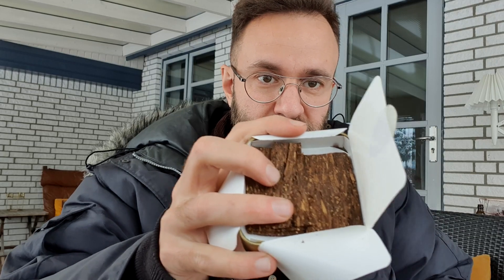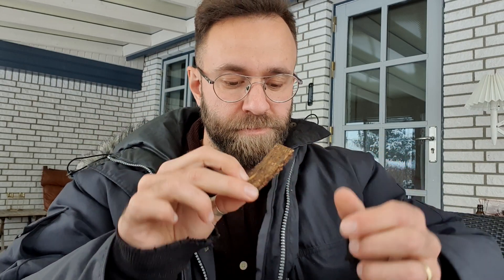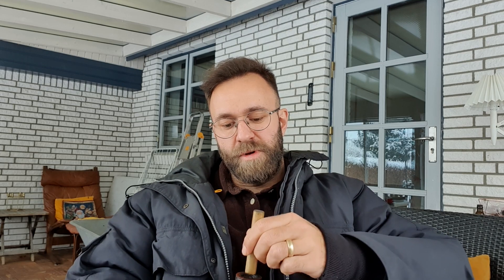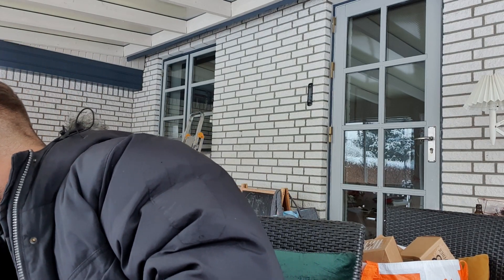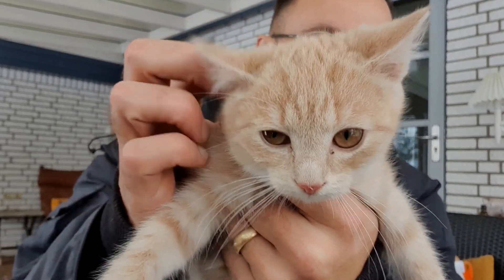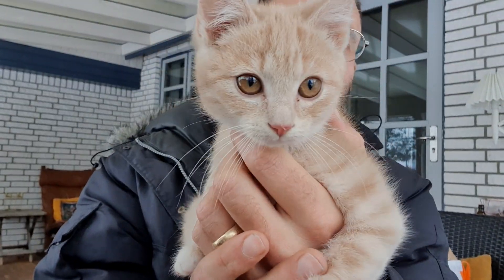Christmas time and pipe smoking